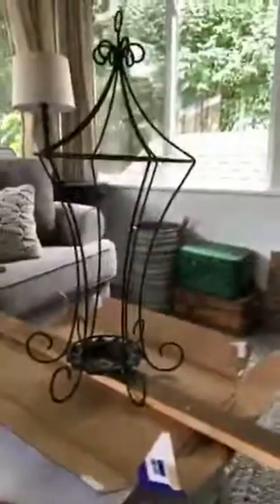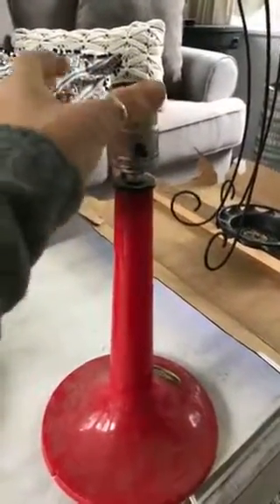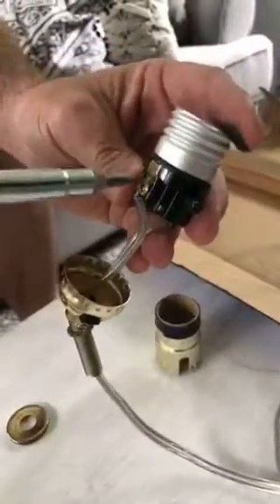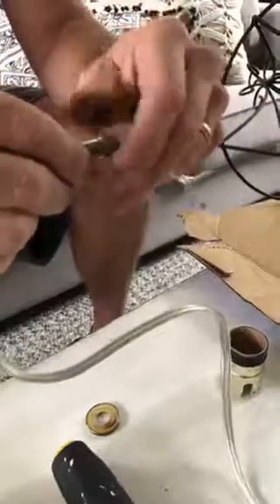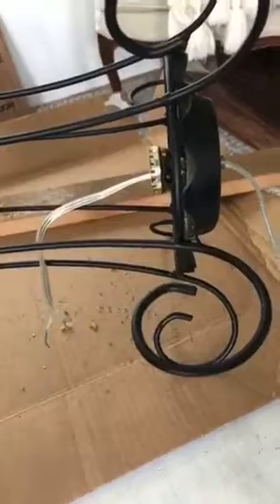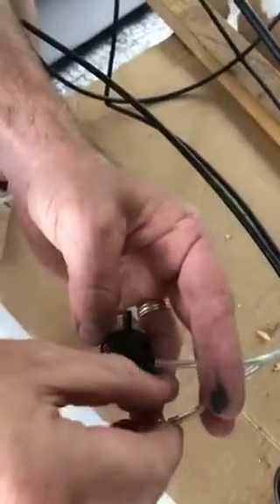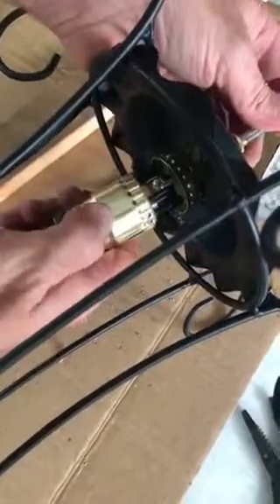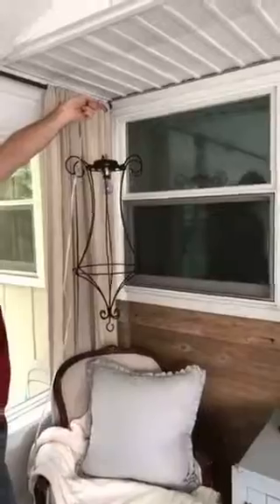How To Turn A Planter Into A Plug-In Pendant Light Fixture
This plug in pendant light was so simple to make. We use an old planter, some paint and a light kit to transform what was headed to the trash into a pretty and functional fixture. The blog has the full details of the project